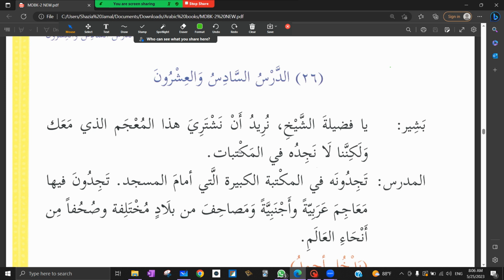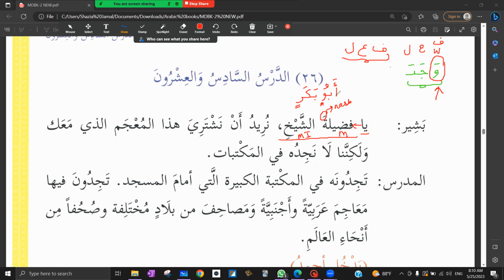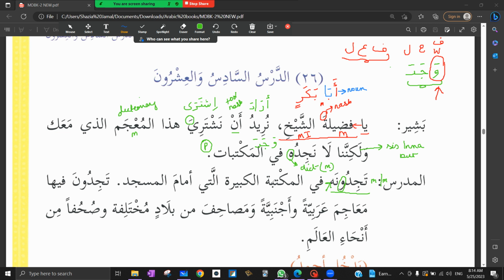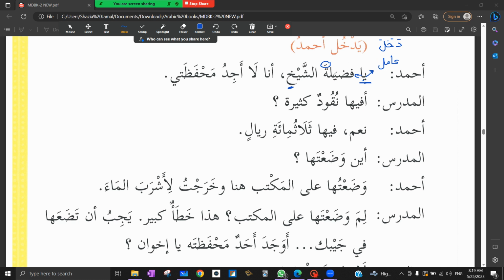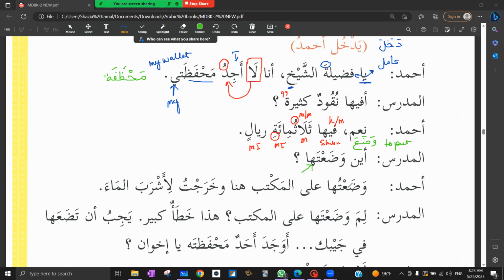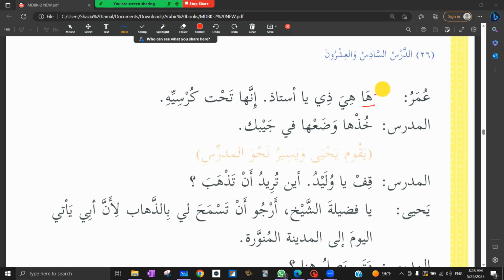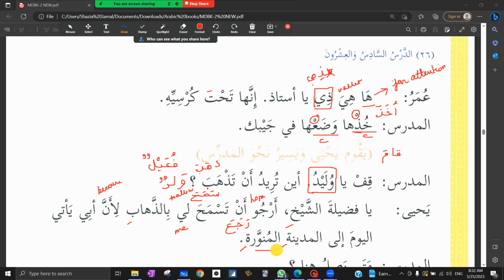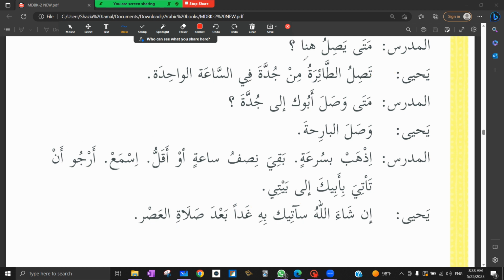MDBK 2 Lesson 26 explanation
this lesson consists of verbs with weak letter as the first letter , formation of their present tense, command and some ism musaghar , and some masdar.